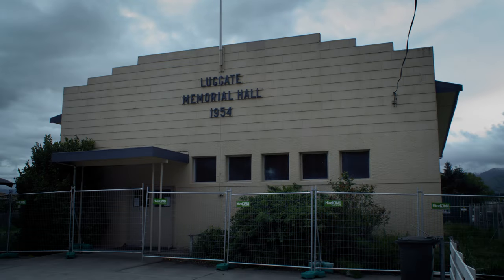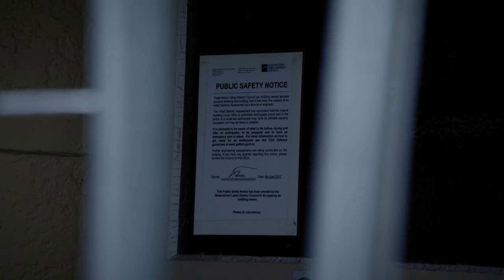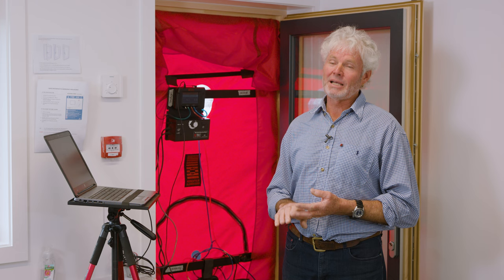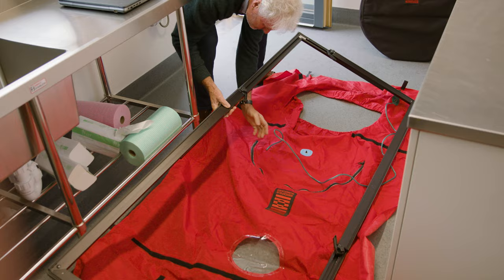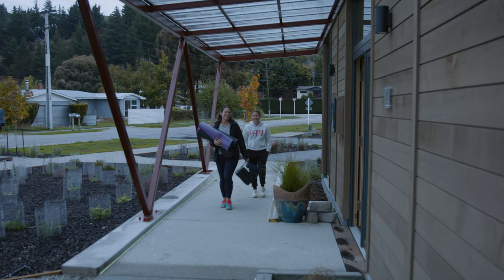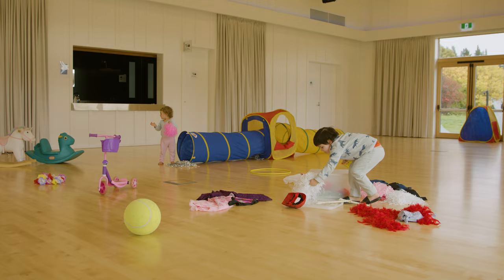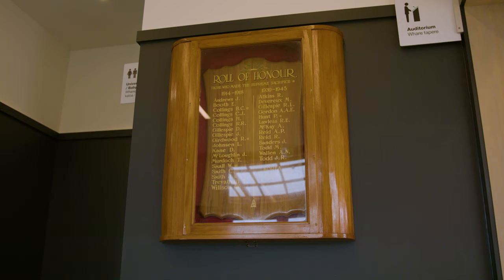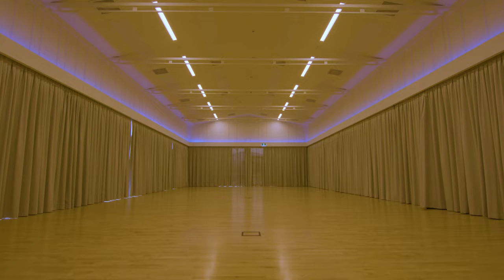Luggate Memorial Hall 2023